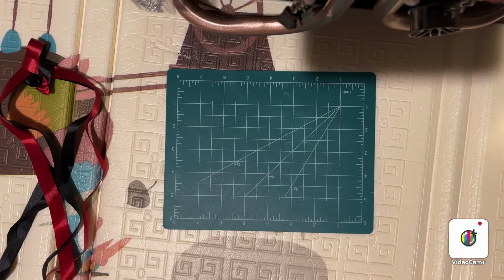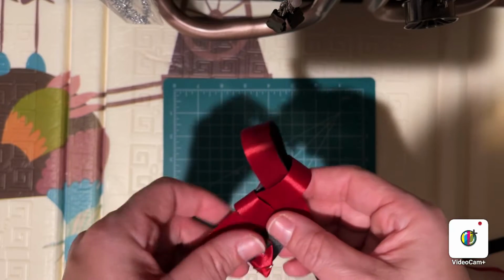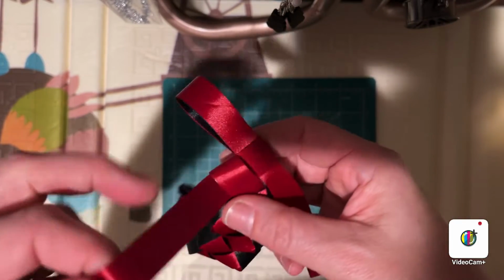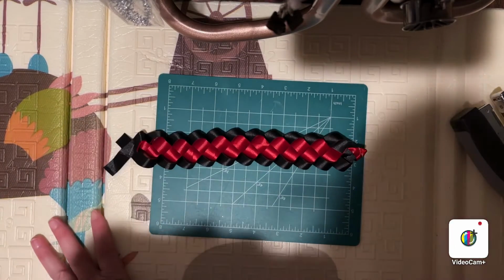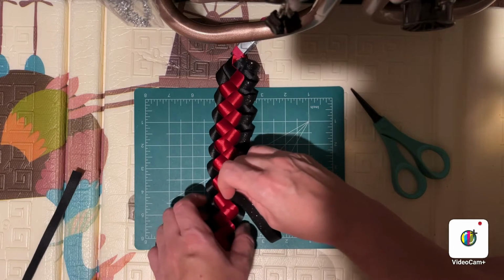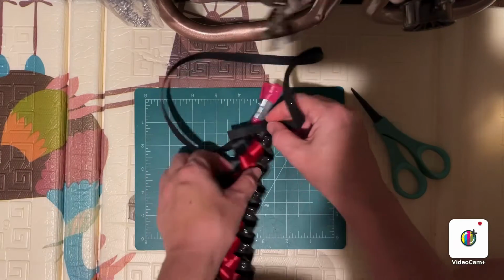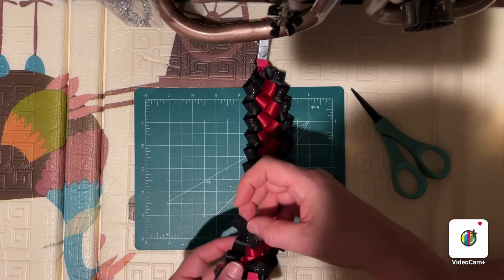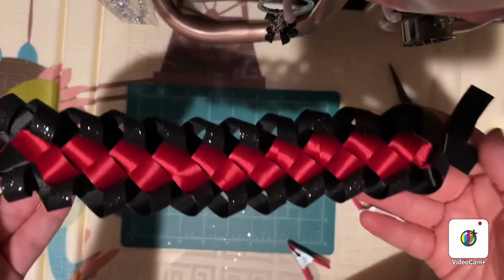New Military braid with a twist tutorial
Military braid with a twist tutorial. All the lovely ladies have awesome tutorials on the military braids also. Make sure to check those out!

@TJs Magic Touch
@H Cooper/ Crafty Bug
@The Southern Cottage